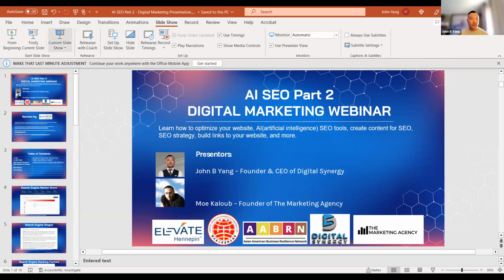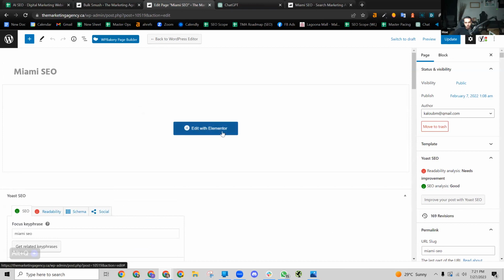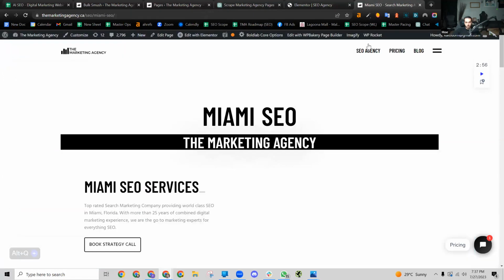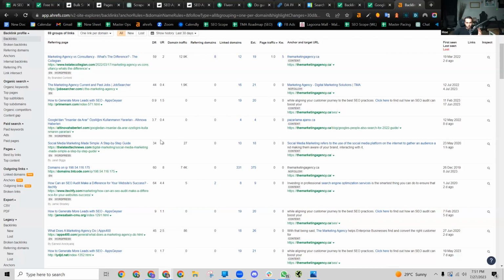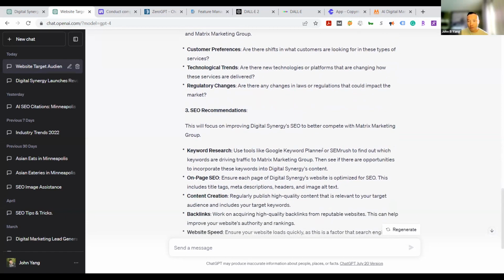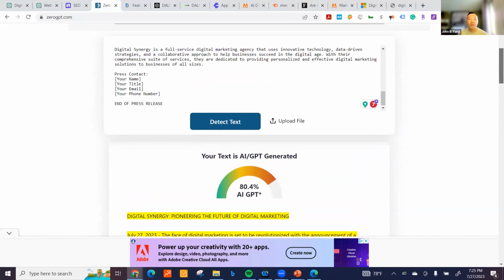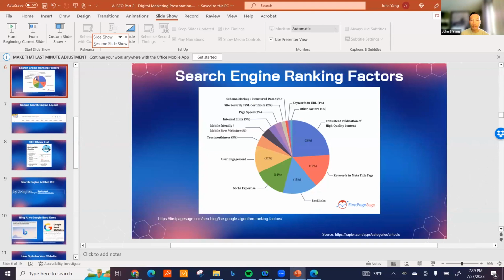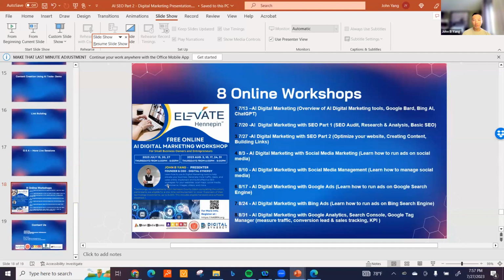AI SEO Part 2 Digital Marketing Website SEO, Link Building, Building content with AI - 7/27/23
Presenters:
John B Yang - Founder & CEO of Digital Synergy and
Moe Kaloub - Founder of The Marketing Agency

AI SEO is the use of artificial intelligence to help optimize a website’s SEO performance. AI can be used to automate tasks such as keyword research, content optimization, link building, and more. AI can also be used to analyze large amounts of data, identify patterns and make decisions so that you can stay ahead of your competition.

Using AI tools to generate content such as videos, images, blogs, press releases, webpages, and more.

Link building is the process of getting other websites to link to yours, and it’s crucial for your SEO strategy. Building links helps users and search engine crawlers find your content, and the quantity and quality of links to your website impacts your search engine rankings.

Elevate Hennepin program page: Tech Essentials | Elevate Hennepin
HC program page: hennepin.us/economic-development/programs/Tech-Essentials